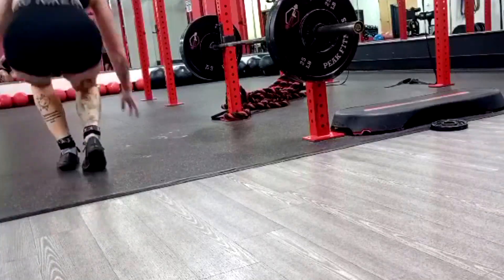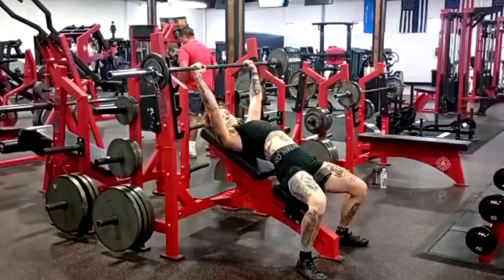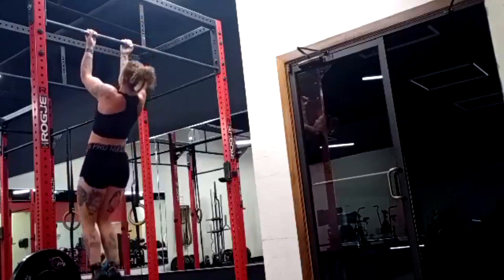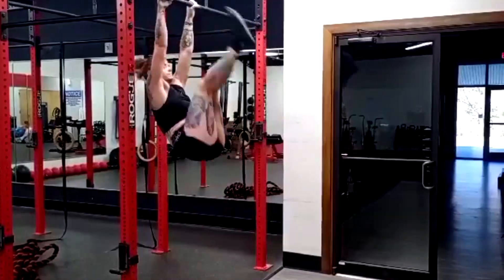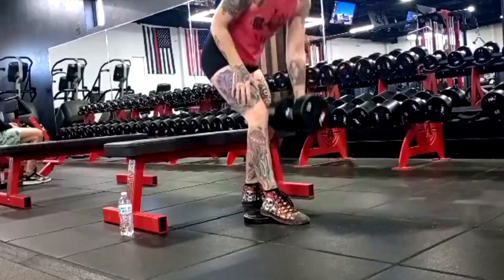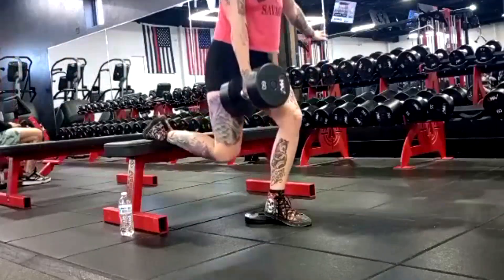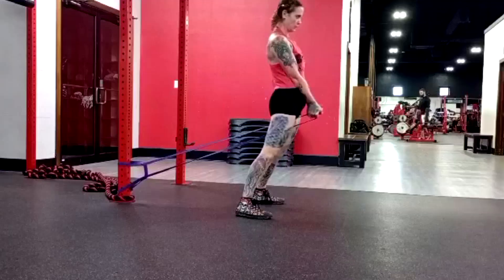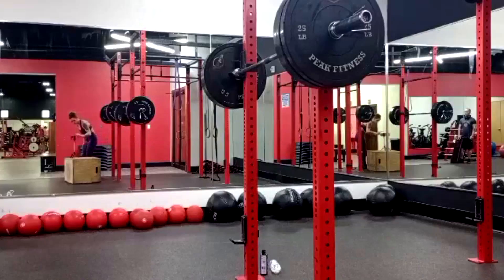Team Blaha Client Michelle - A Week Of Training For An Advanced Powerlifter Part 70!